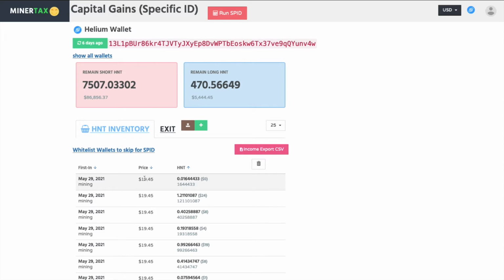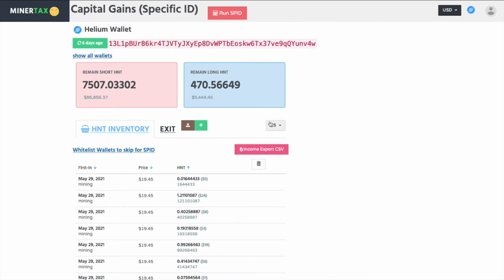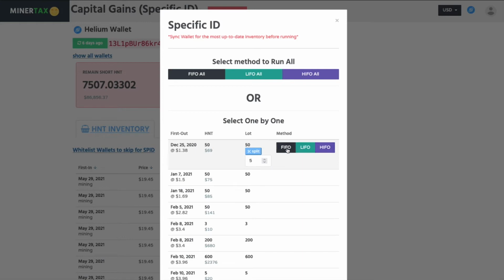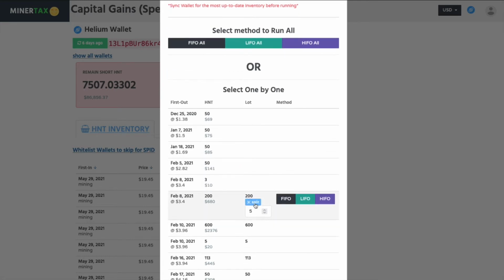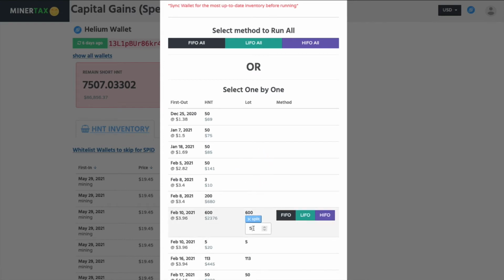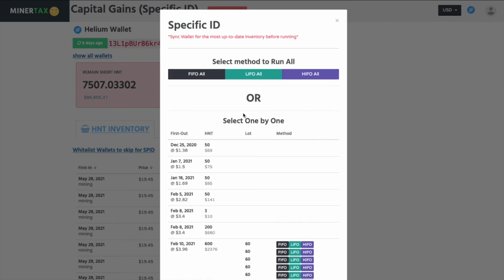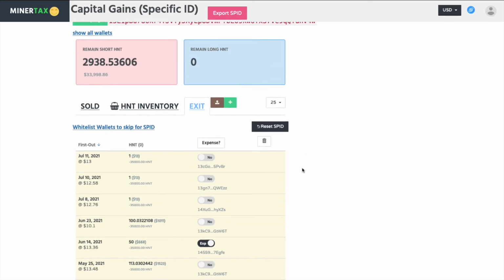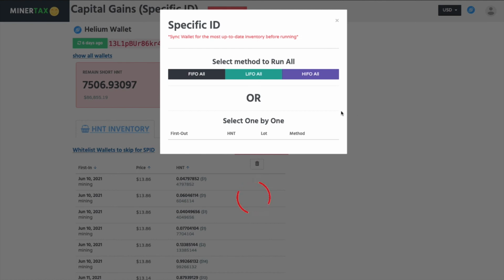MinerTax.com Specific ID for LIFO and HIFO tutorial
Specific ID crypto tax method using LIFO and HIFO for Helium, Polkadot, Bitcoin, Ethereum, and many more